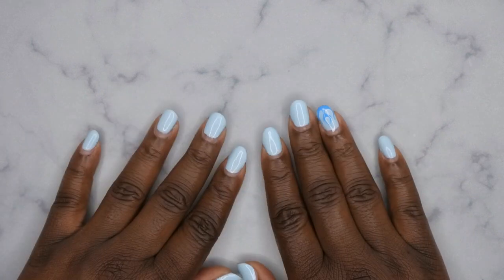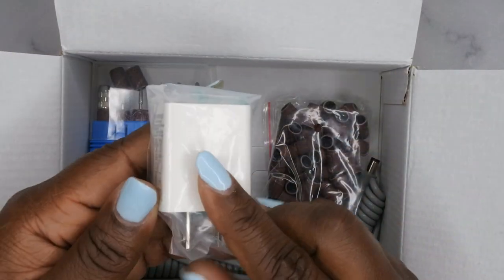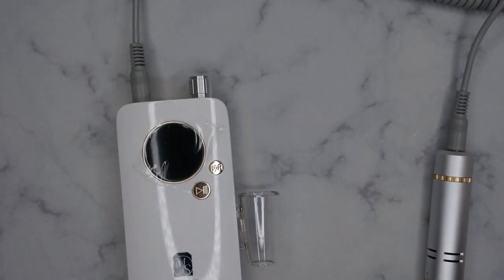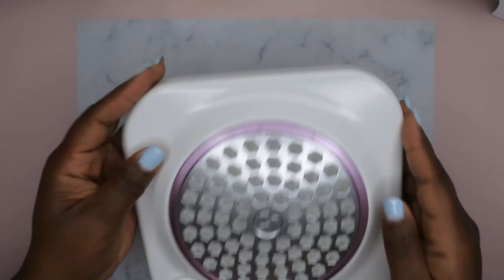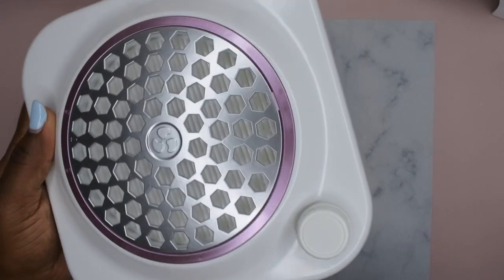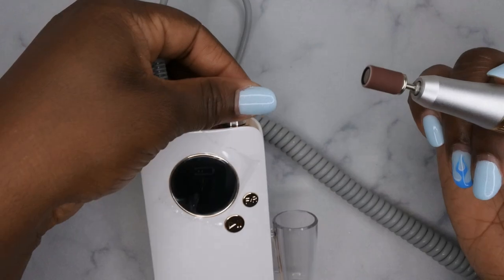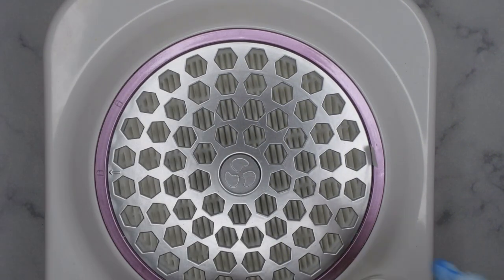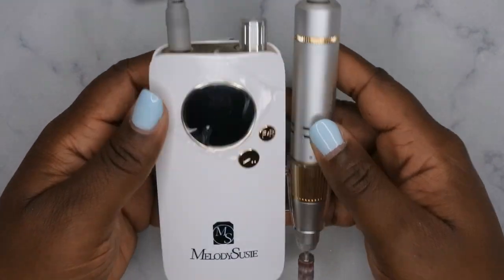Testing New Nail Drill and Dust Collector From Amazon | Melodysusie Drill SC320F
Hello Happy people, today I'll be testing out the New Nail Drill SC320F from@MelodySusieOfficial  and a new dust collector from Amazon.

MelodySusie SC320F Nail Drill
Amazon Dust Collector

Other MelodySusie Products:
MelodySusie MB450E nail drill
MelodySusie PC-180F Nail Dril
MelodySusie Dust Collector
MelodySusie 2n1 Nail Lamp (48W)
MelodySusie 3n1 Nail Art Lamp
Melodysusie PC1 nail drill
Pedicure Nail Drill
MelodySusie Acrylic Brush
MelodySusie SP1 nail drill

MelodySusie Gel Polishes:
Black Abyss
Snow White
Tiramisu